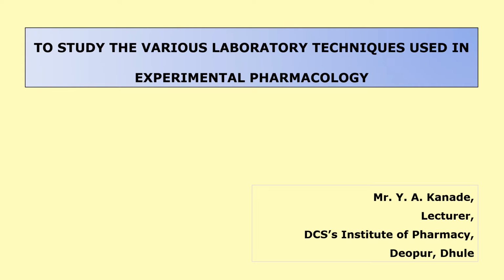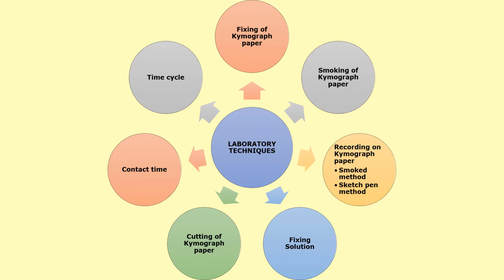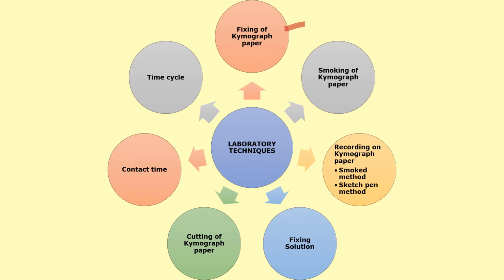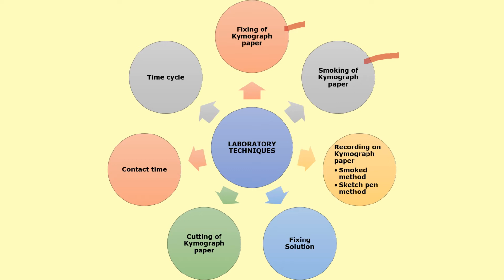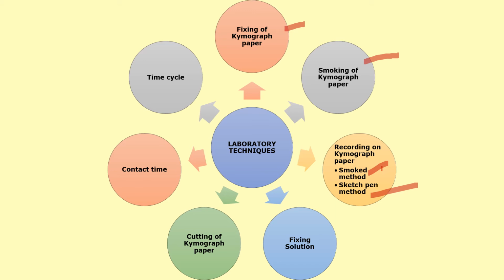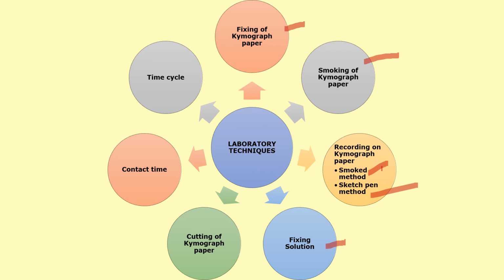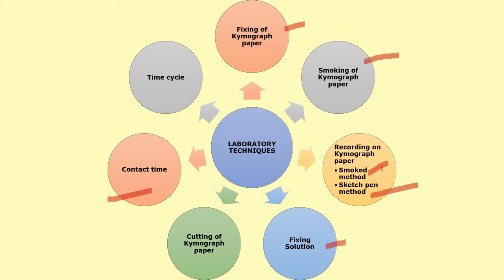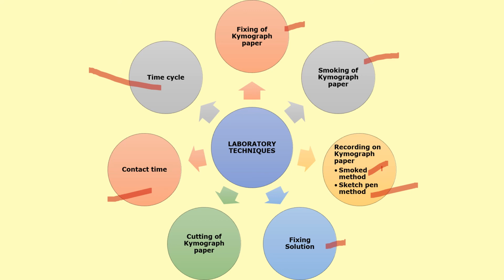TO STUDY THE VARIOUS LABORATORY TECHNIQUES USED IN EXPERIMENTAL PHARMACOLOGY